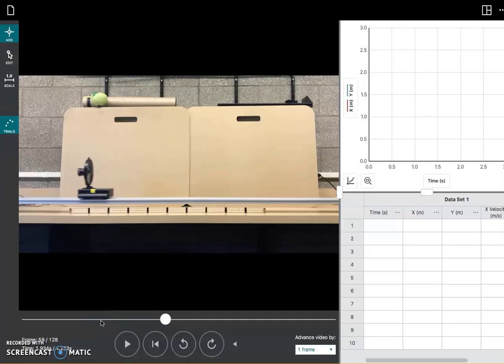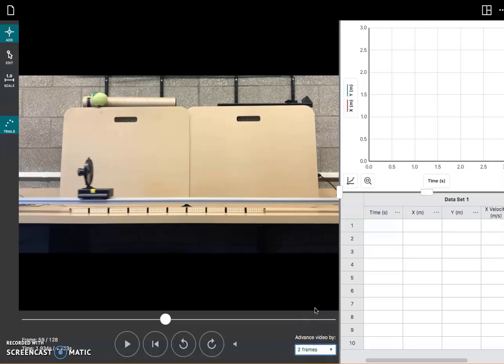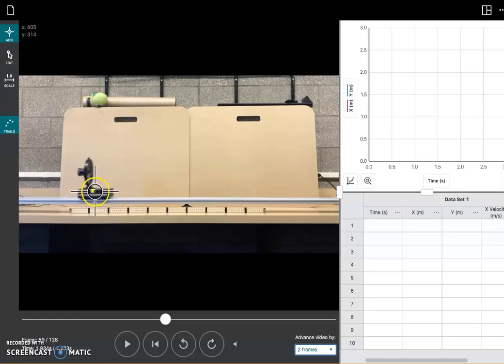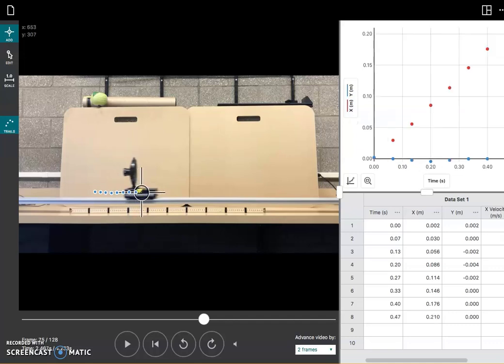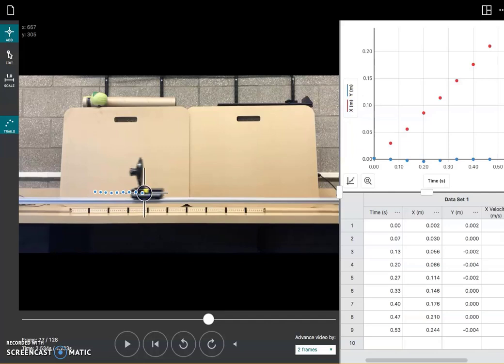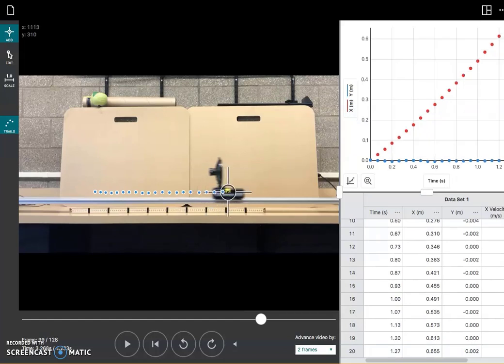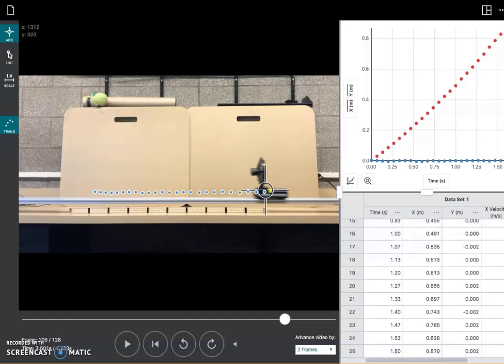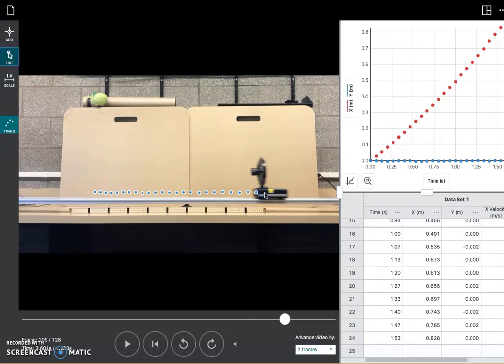VVA3 Data Points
Lab 1 Instructional video 3.